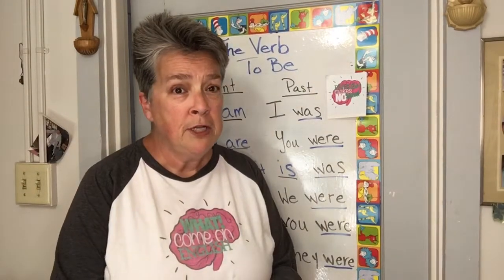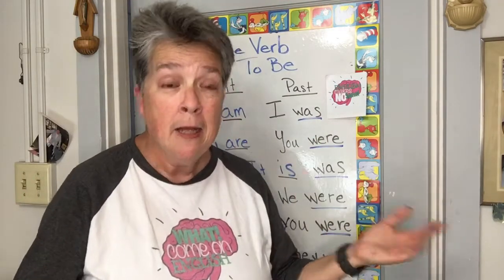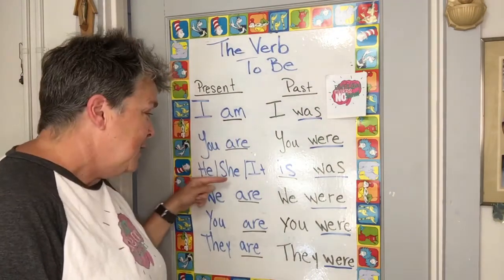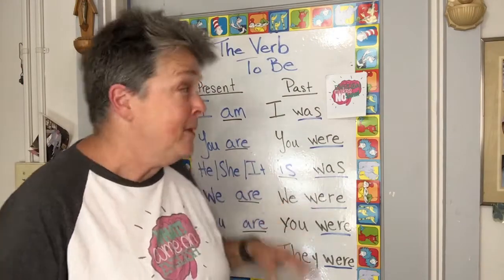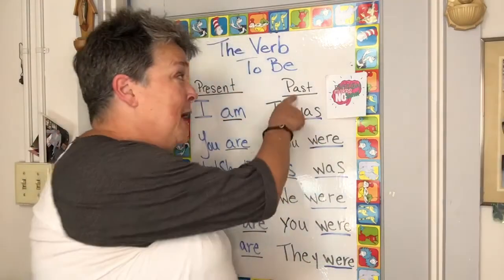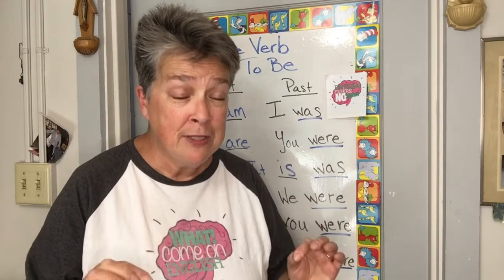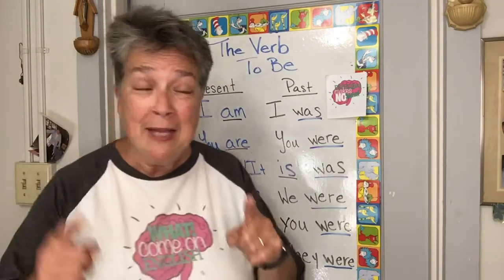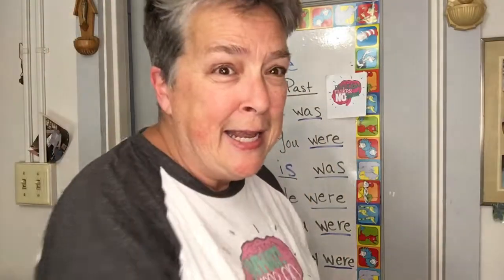Learn the Verb TO BE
Learn how to properly use and conjugate the verb TO BE in the present and past tense.  Come on!